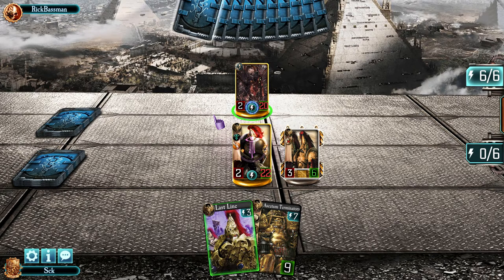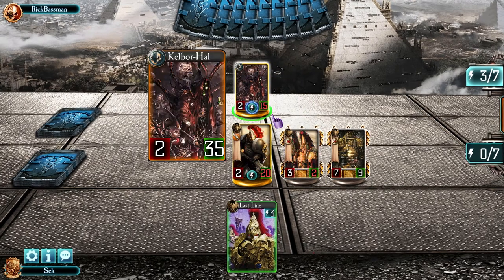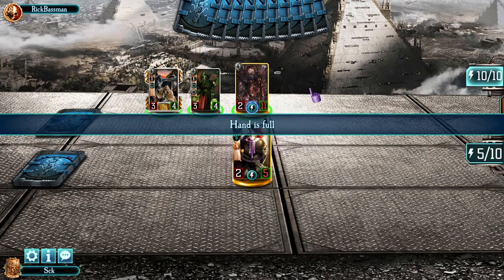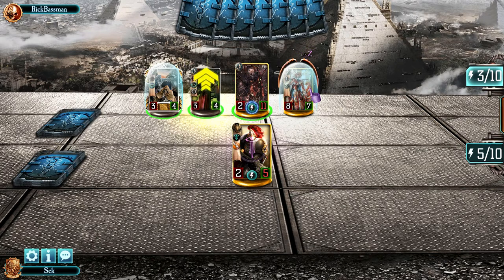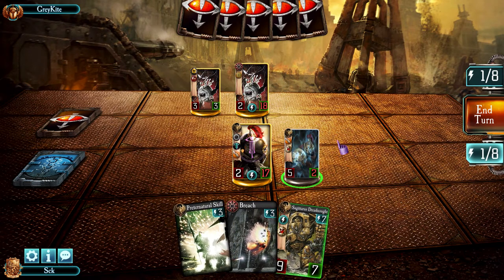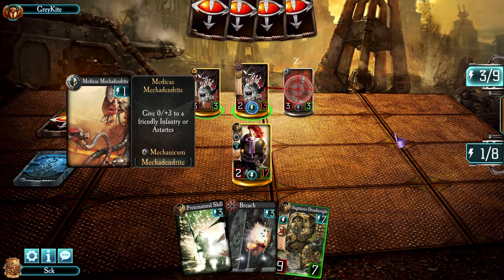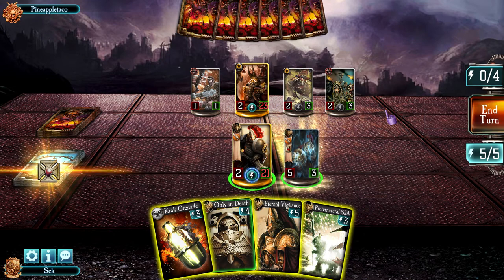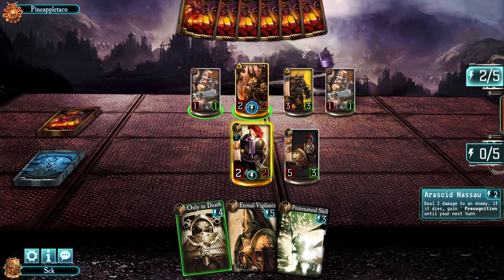Horus Heresy Legion Gameplay Episode 103 ---- For the Emperor of Mankind!/A win for Legio Custodes!!